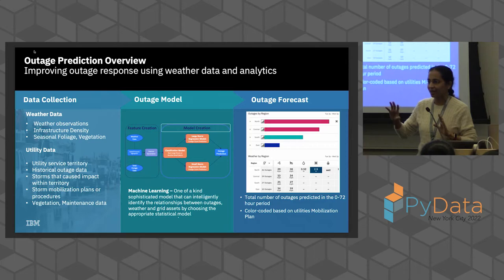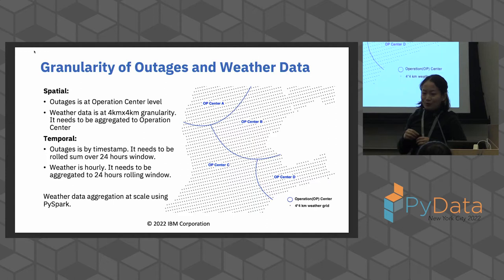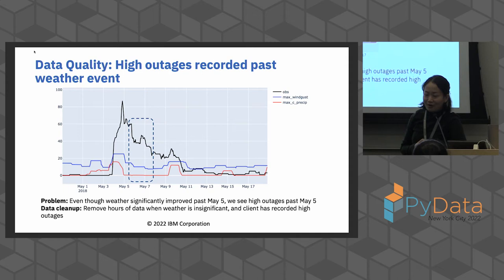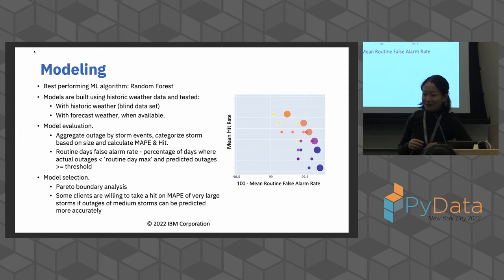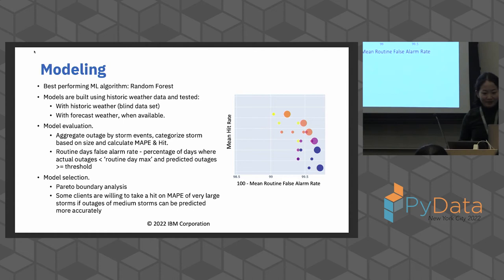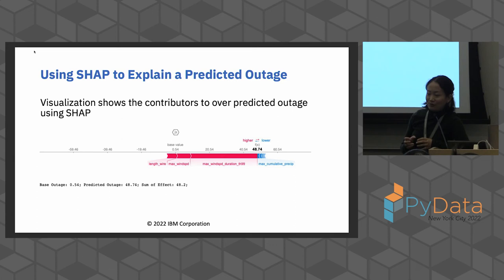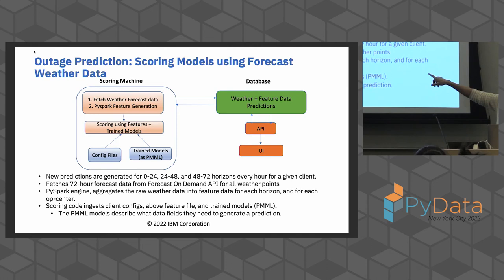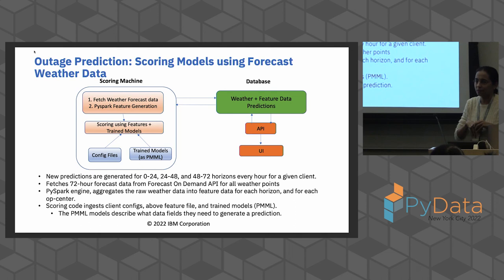Song & Srinivasan - Predicting Weather-Caused Rare Events: A Utility Outage Prediction Use Case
The rarity and diversity of weather events and the large range of impacts of these events presents unique challenges in various phases of model building – feature engineering, model training, model evaluation and model selection. We discuss best in class approaches to optimize all relevant parameters and continuously improve model performance to deliver accurate actionable results via a highly scalable ML operational environment, enabling them to mitigate effects of climate change. We describe the challenges and approach using the Outage Prediction use case for Utility companies. These companies spend billions of dollars every year restoring power outages, majority of which are weather related. Climate change is creating more frequent and longer lasting power outages and making it harder to predict everyday weather events. Our approach has been used successfully in predicting weather caused outages that are then used to proactively mobilize the power restoration process.

00:00 Welcome!
00:10 Help us add time stamps or captions to this video! See the description for details.